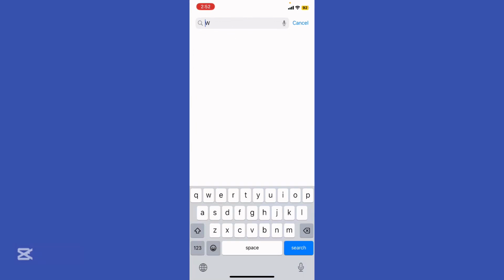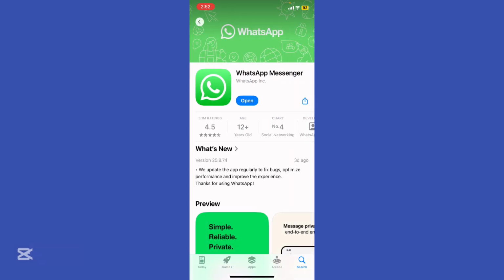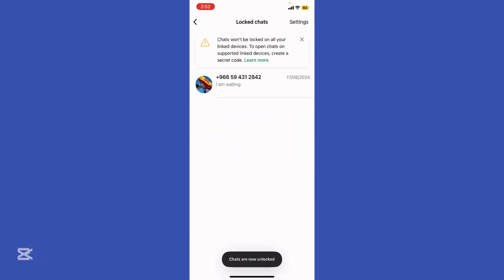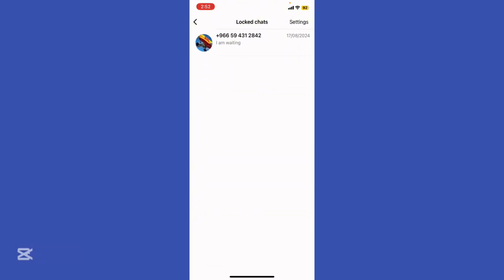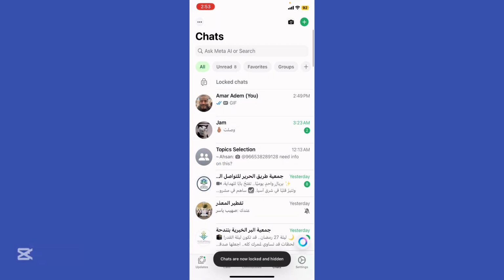How to find hidden locked chats on Whatsapp (2025)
If you're curious about finding hidden locked chats on WhatsApp, then this video is for you! Watch to learn how to uncover those secret conversations.

Ever wondered if someone can snoop on your WhatsApp conversations? Are your secret chats really private? In this video, we'll dive into the world of WhatsApp security and expose the shocking truth about who can access your private messages. From hackers to government agencies, we'll reveal the hidden dangers lurking in the shadows of your WhatsApp app.